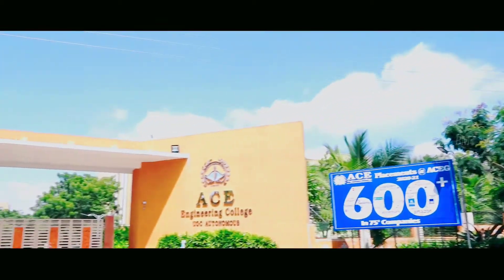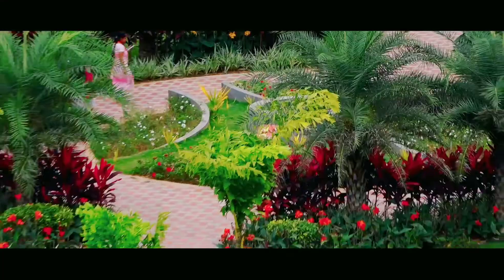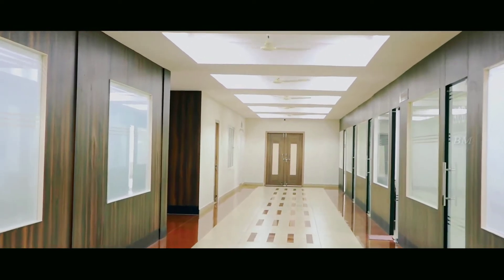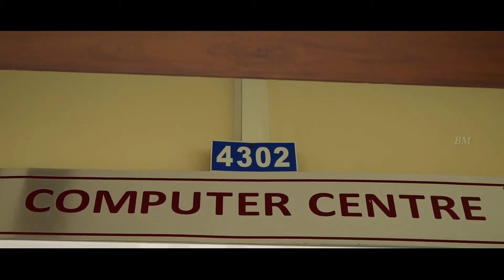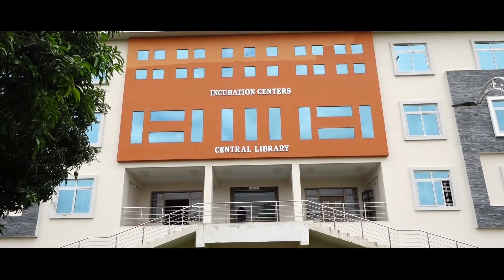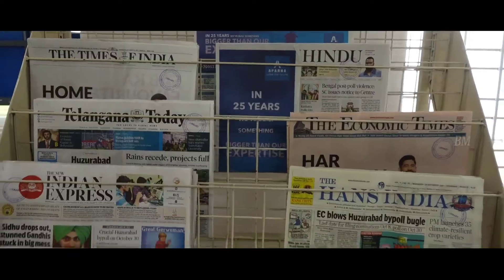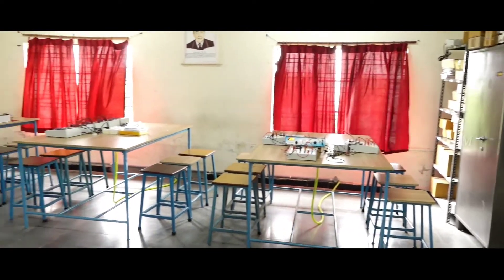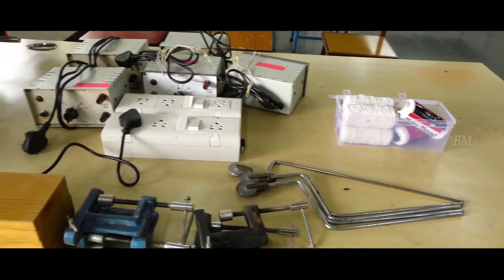ACE Engineering College Video Tour of Central Facilities | ACEEC | College Code - AG | HandS YTC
ACE Engineering College was established by Yadala Satyanarayana Memorial Educational Society with the fundamental objective of nurturing the group of nascent talent of young minds aspiring to make career in engineering into a pool of valuable and employable engineers. In addition, they understand their responsibility to willfully render services to the society with dignity and accountability.

Prof. Y. V. Gopala Krishna Murthy, an Educationist, Engineer, Motivator, and founder of ACE Engineering Academy is at the helm of academic affairs in the college. The Academy, a premier coaching center for GATE, ESE(IES) and Public Service Commission selections conducted by various state governments for recruitment of engineering graduates, is the most sought after coaching center and has been consistently contributing toppers to all the premier technological institutions in India viz., IITs, IISc, NITs and other universities. The Academy, in the last two decades of its committed services in the training and coaching sectors for engineering graduates across the country, has produced toppers in Engineering Services, as also state service Commissions recruitments.

ACE Engineering College was established in 2007 in a sprawling campus spreading over 10 acres of land. Situated in serene locales on the suburbs of Hyderabad on Hyderabad –Warangal National Highway, ACE provides an excellent ambience conducive for fruitful engagement of learners and faculty. Surrounding lush greenery filled plains and adjoining urban forest department land add to the tranquility that reminds one of ancient Indian gurukula. The college is well connected by road. It is just 20 Km from Uppal and about 28 Km from Secunderabad. The college offers B.Tech courses in CE, EEE, ME, ECE, CSE, CSE (AI & ML), CSE (DS), CSE (IoT) & IT Branches. CE, EEE, ME, ECE and CSE course are NBA accredited. The college is Conferred Autonomous status for ten years w.e.f AY 2020-21